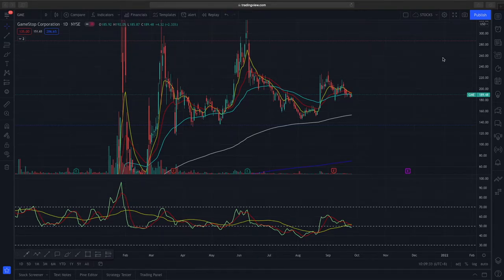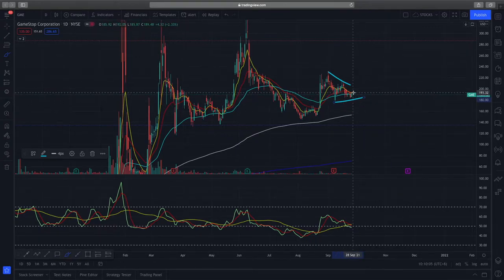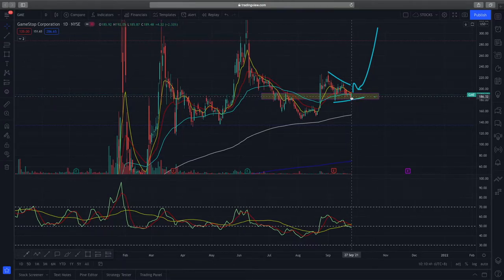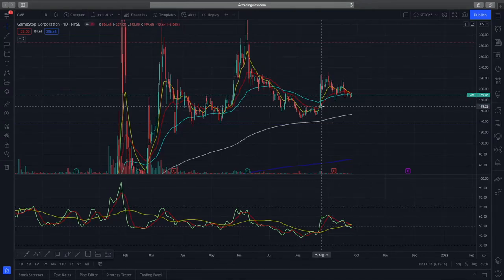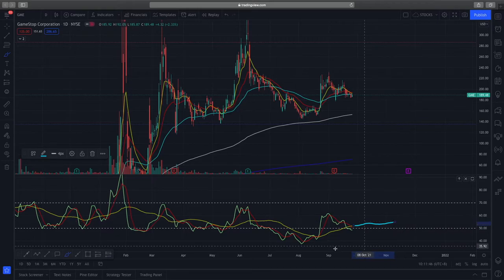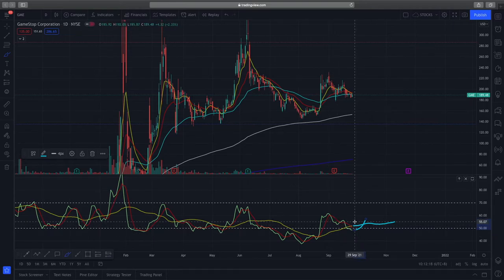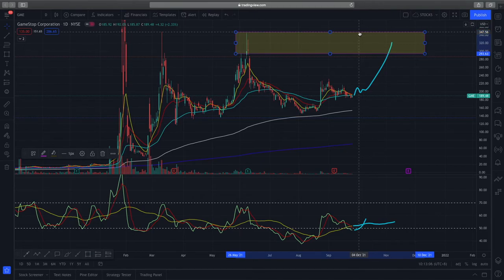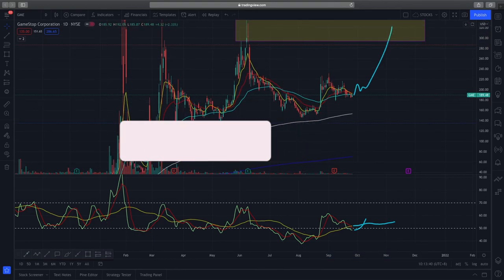Gamestop Stock Prediction 2021 | Technical Analysis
In our Gamestop Stock Prediction in 2021, GME is currently consolidating and looks prime for a move to the upside. In our technical analysis we look at what comes next. Is it time to buy or do we wait for further price action confirmation to the upside?

This channel is catered for beginning  Stock/Forex/Crypto traders to more experienced ones, the videos on this channel can help you with: Learning Chart based Technical Analysis, Effective chart patterns, Measuring trade targets, Identifying good stops for trades and most importantly a platform for us to share ideas together.